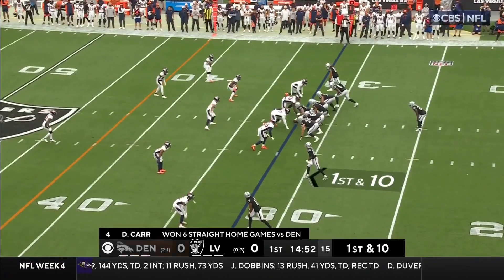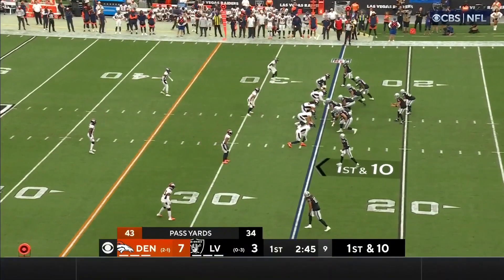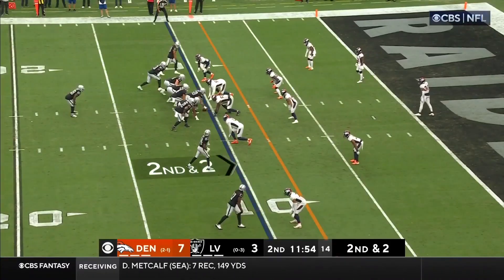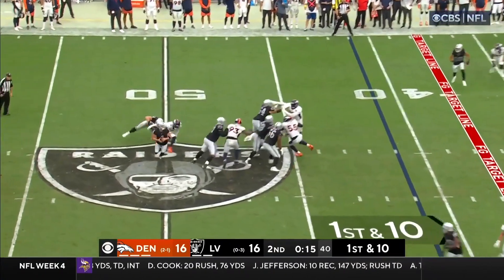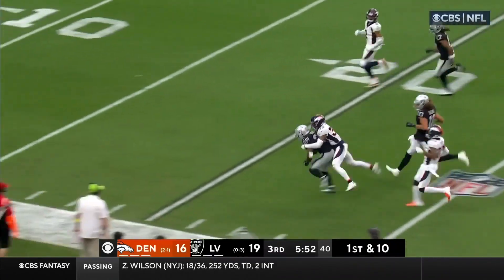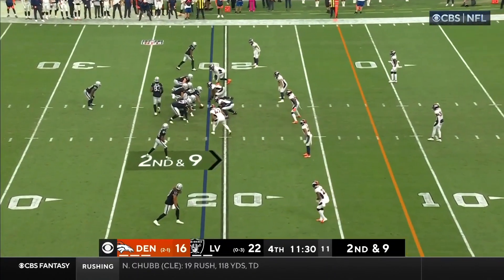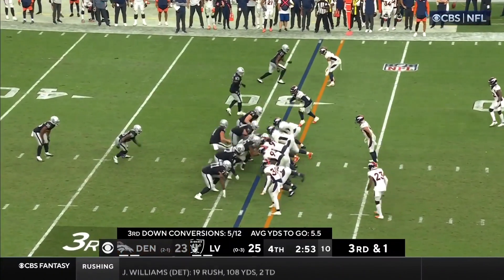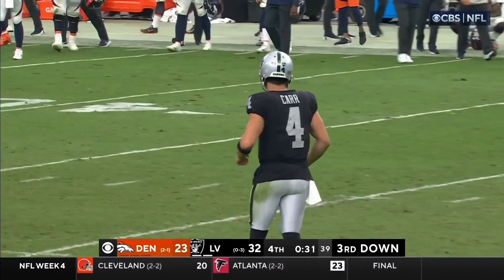Las Vegas Raiders Offense Highlights vs Broncos | Week 4